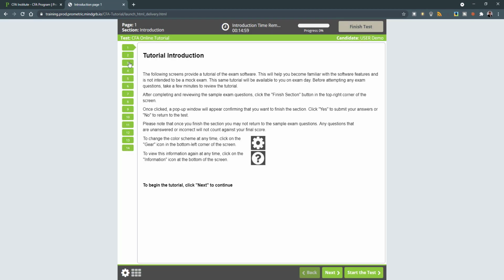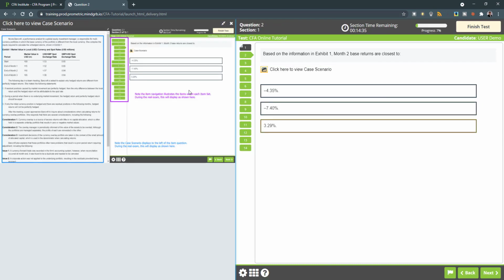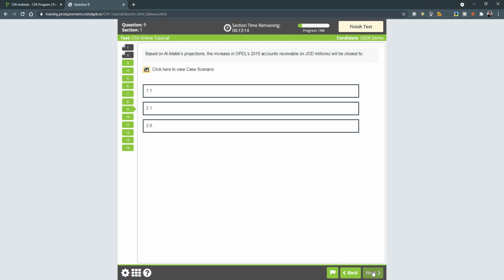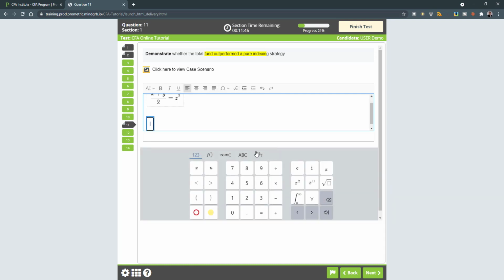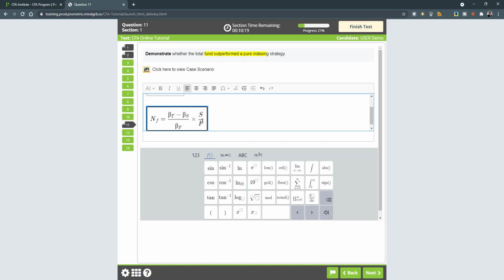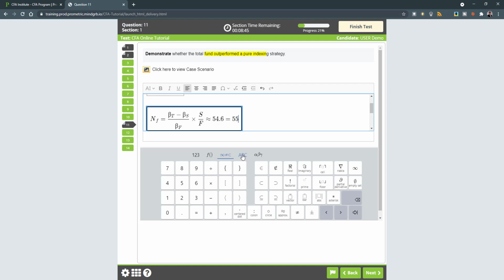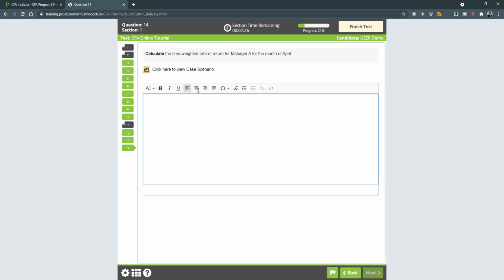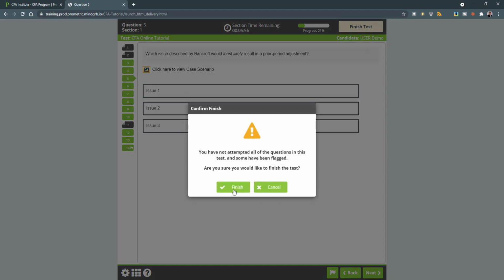CFA Level 2 and 3 CBT Exam Tutorial - Vignettes and Formula Builder/Editor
Curious to know about how the vignette (case scenario) will be presented in Level 2 and 3?

Worried about the formula editor in Level 3 Constructed Response section?

In this video, I run through the tutorial provided on Prometric's website for the CFA exams.

Personally, I use the Equation Editor regularly in Microsoft Office but I found the formula editor in Prometric fairly easy to use, but may be inconvenient for exam purposes (given the stress and time pressure).

I would not advise candidates to use the formula editor and just stick to what you have on your keyboard. For operators, just use:

+ for plus
- for minus
* for multiply
/ for divide
^ for power
= for equals to